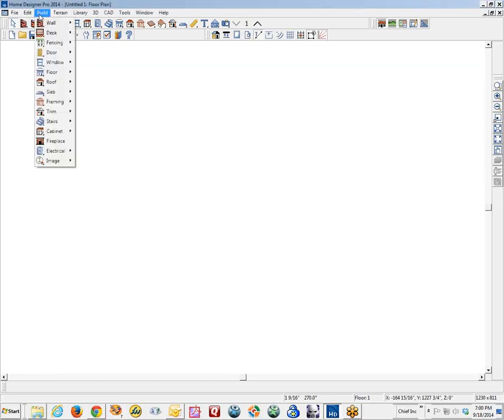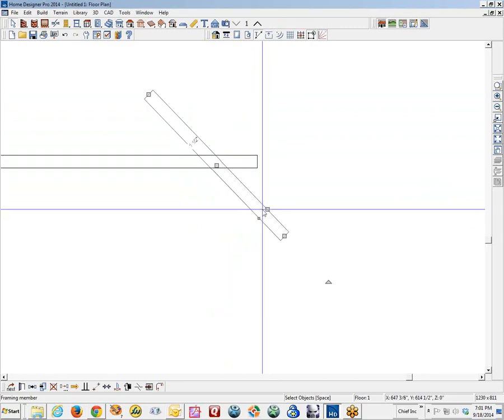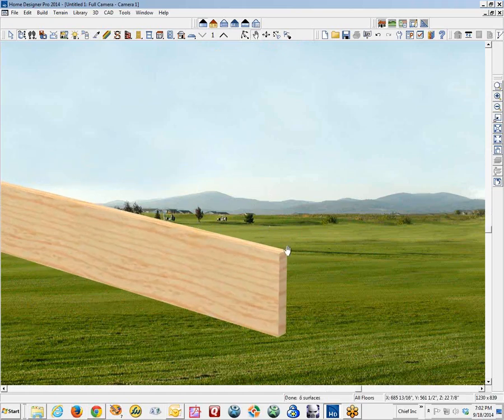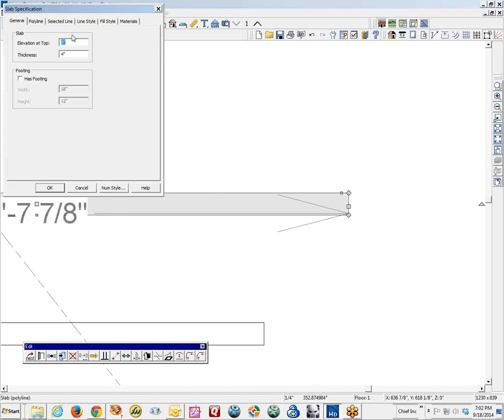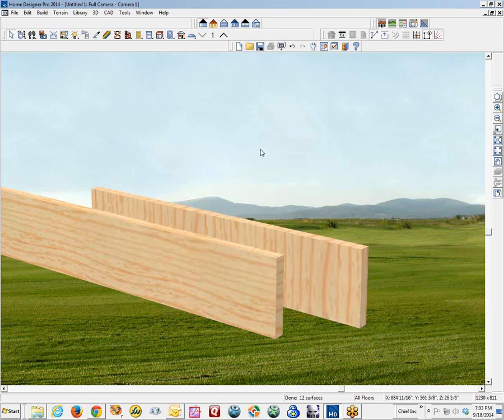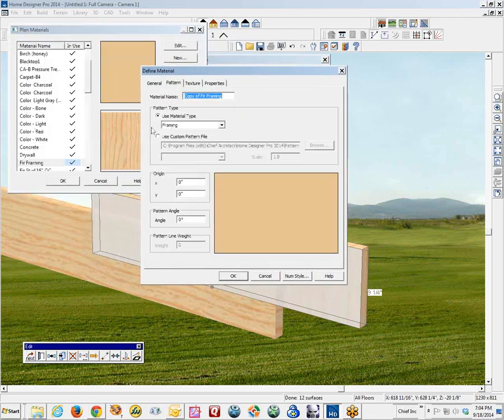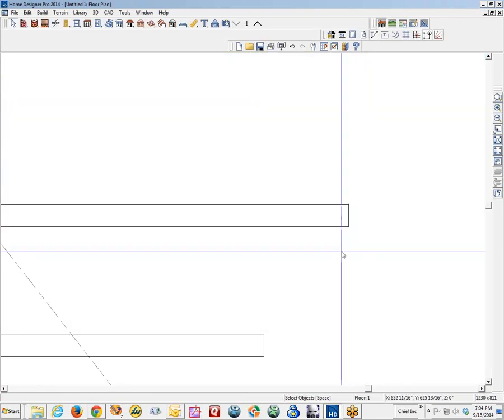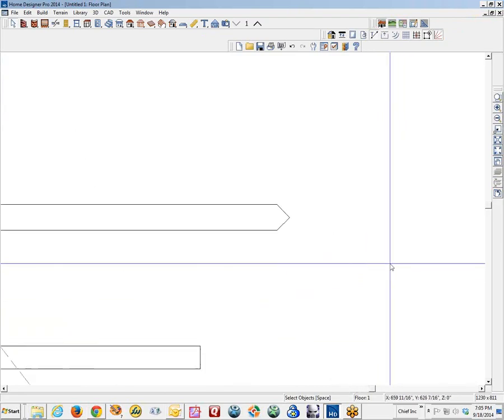How to camfor framing members?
Home Designer Pro Tutorial about what you can do to solve this problem